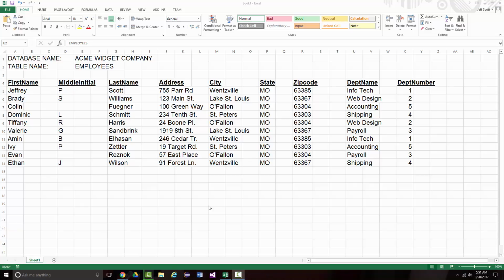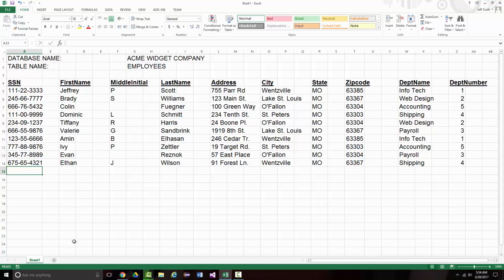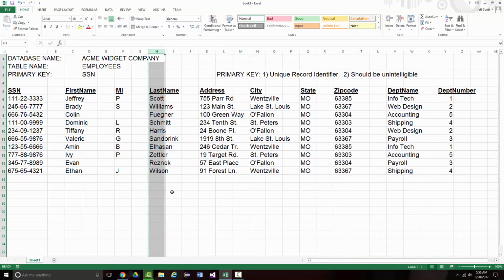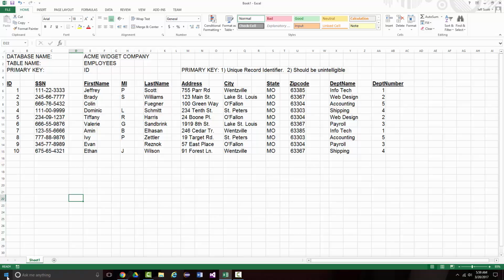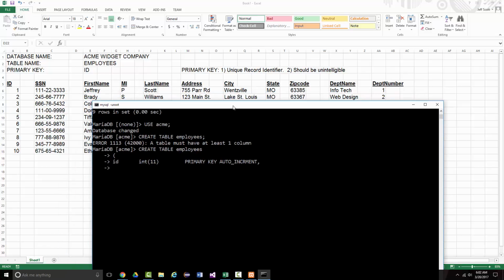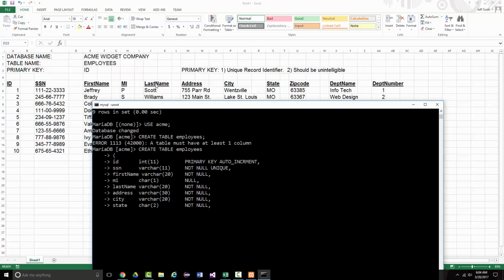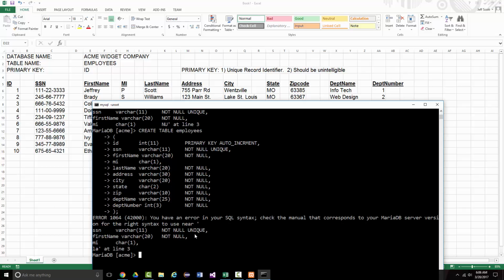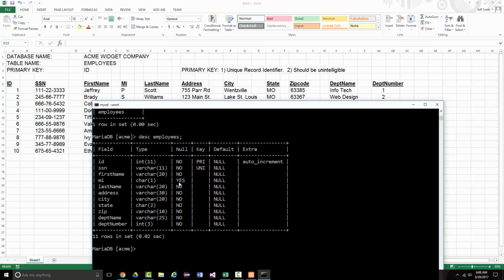Lecture18 - ACME Widget Company Database - Part02